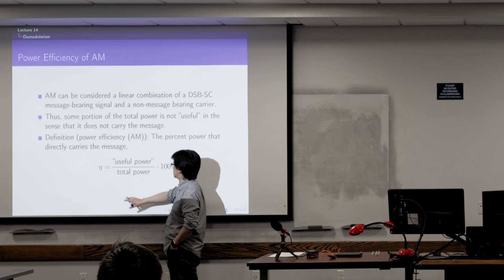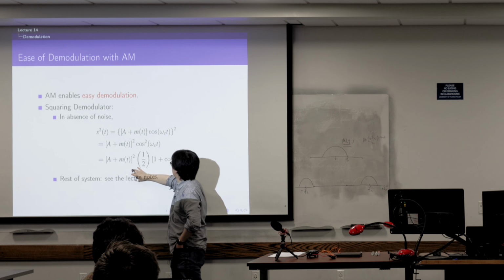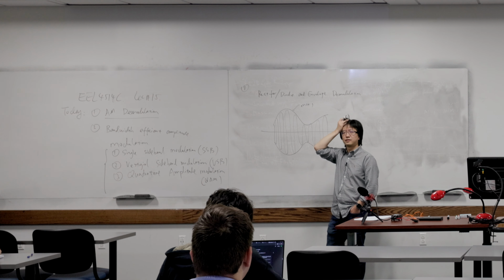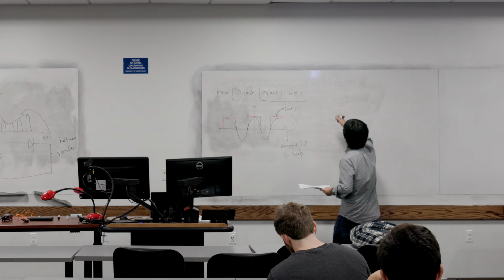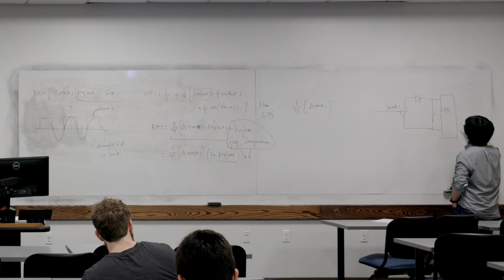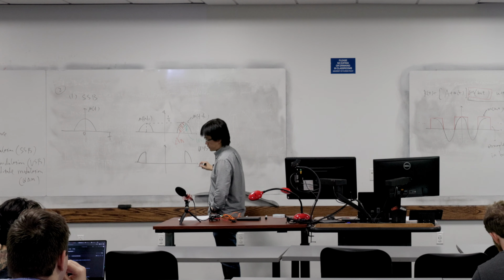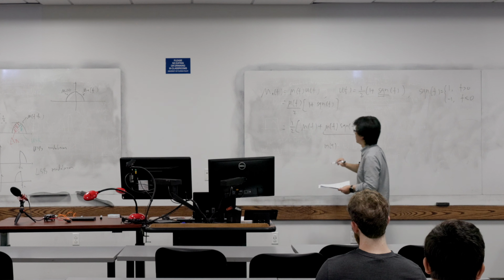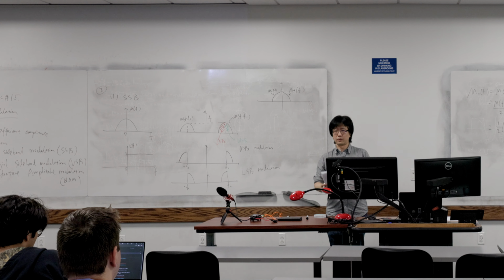EEL4514C Communication Systems and Components, Lecture 15